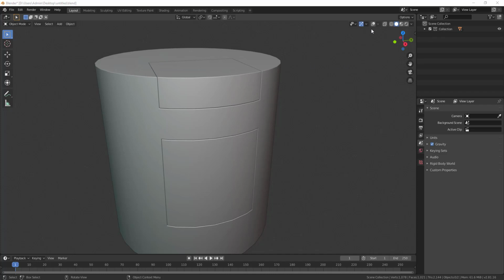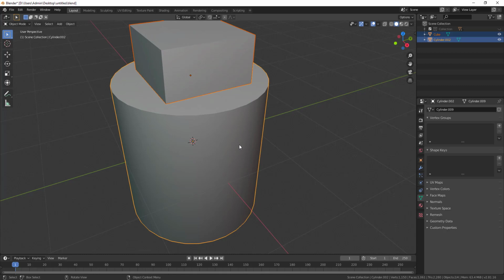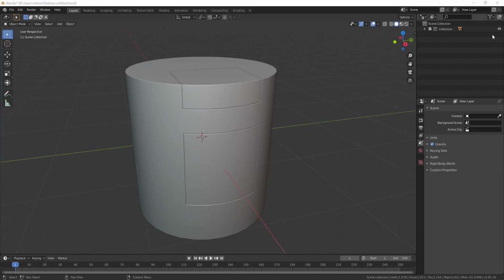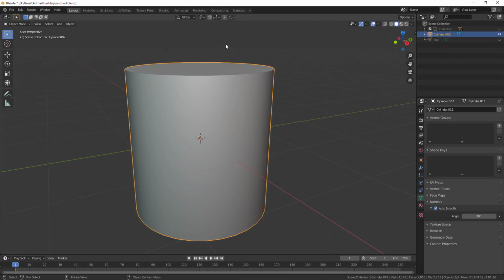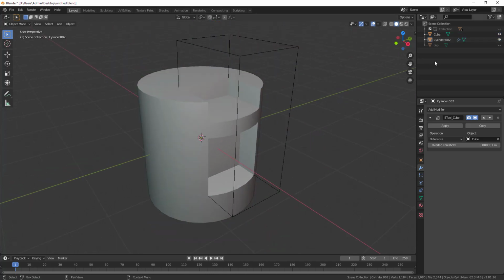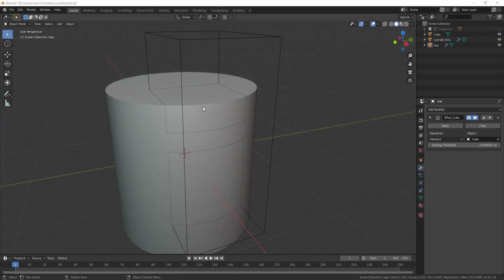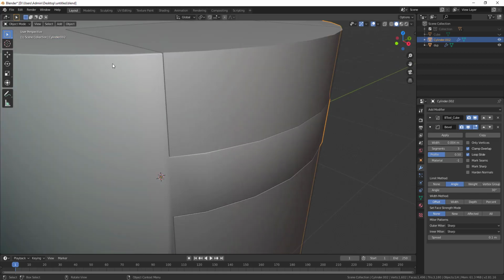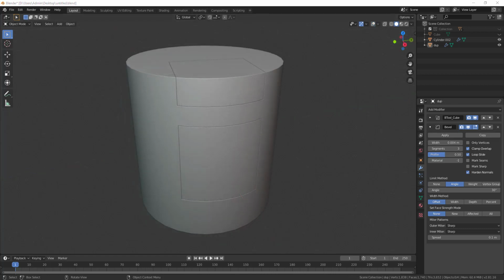Blender Hard Surface Modeling | Slice Operation